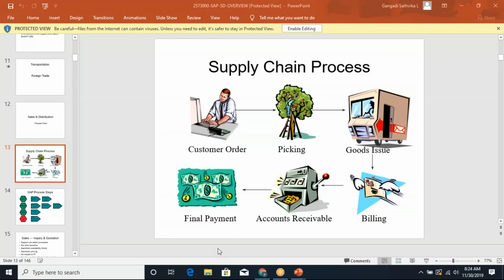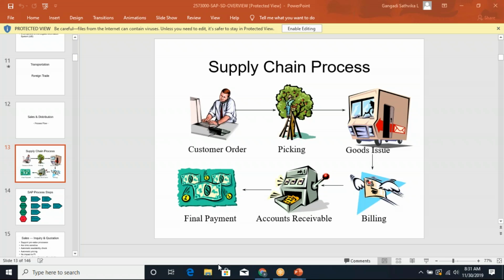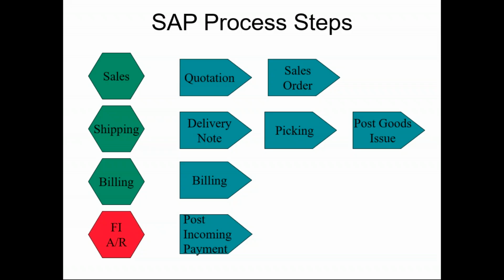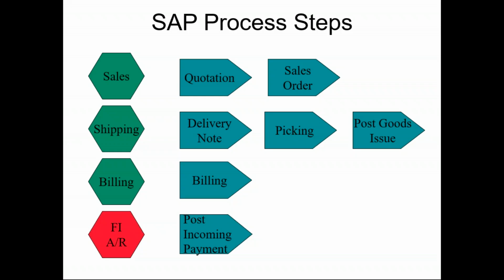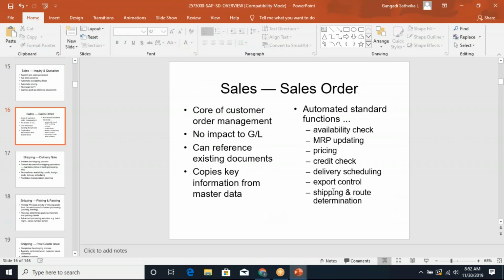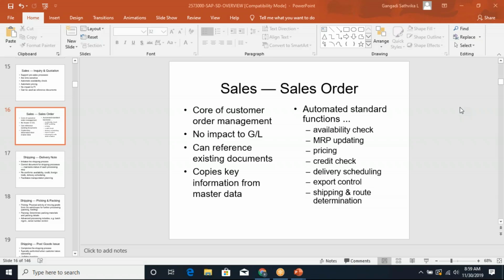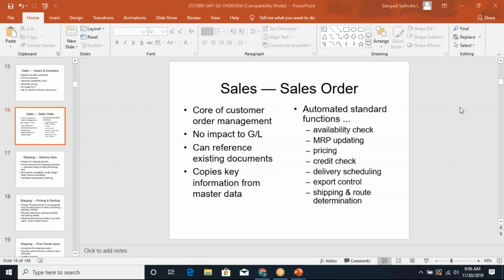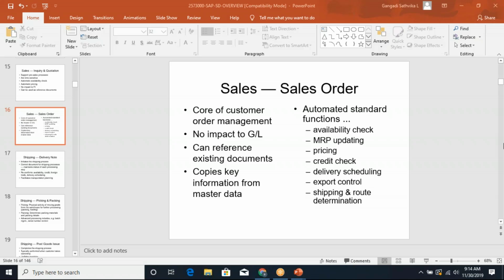SAP SALES & DISTRIBUTION (SD) DAY-3